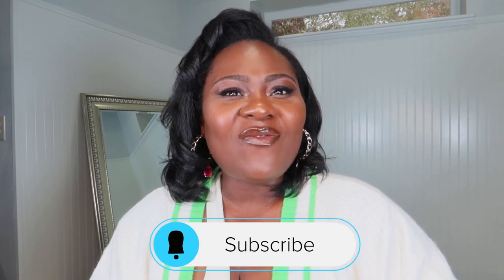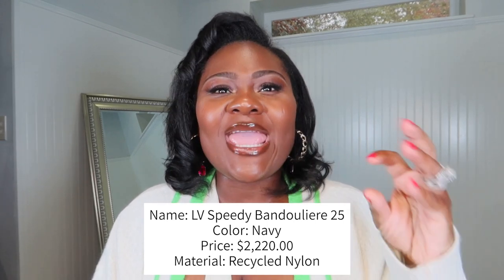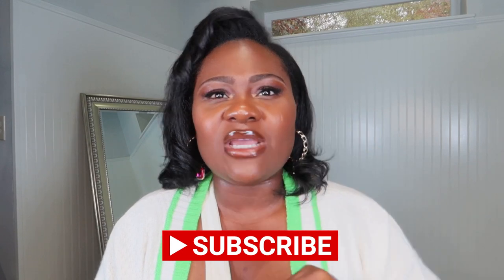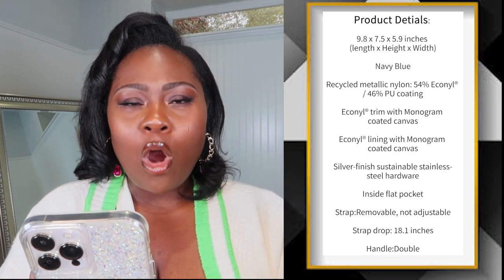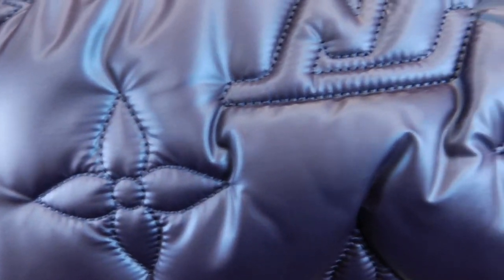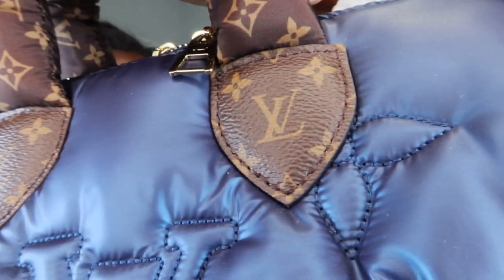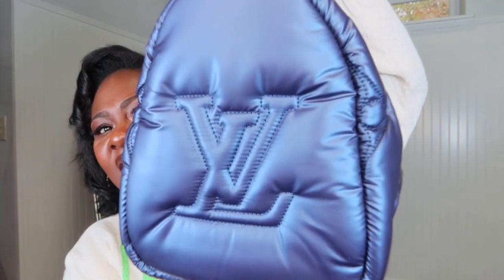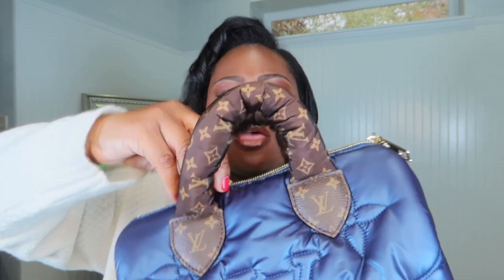LOUIS VUITTON UNBOXING 2022 | Unicorn Unboxing | Pillow Speedy 25 Bandouliere Review | What Fits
Hey Lovies,

It’s my Louis Vuitton Unboxing 2022!

What is your favorite Louis Vuitton Purchase ever? Mine has to be the Pillow Speedy Bandouliere 25 in Navy! Today we are unboxing this beauty and reviewing the materials, the fit and what fits inside this nylon bag. Louis Vuitton is one of my favorite brands because it’s one of the most accessible luxury brands out there. The Speedy 25 is an iconic bag for the brand that comes in different color-ways and fabrics. This bag is a sold out bag but I’ll list some I’ve found preloved online below.

Luxury fashion is one of my favorite things to talk about but always keep in mind your budget, and that things don’t bring you happiness they just sprinkle some joy into your life.

LV PILLOW SPEEDY 25:

SHOP MY LOOK:
Cardigan:

Earrings